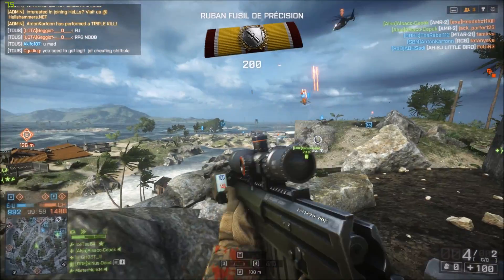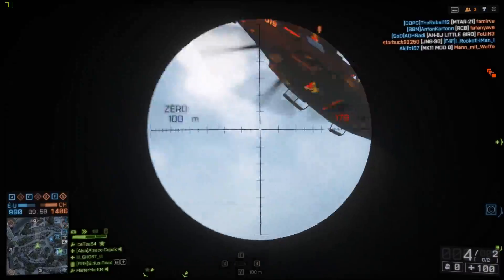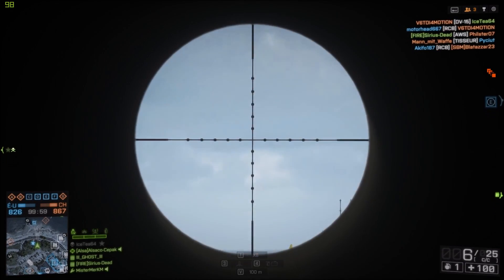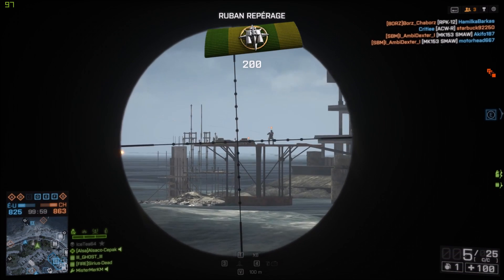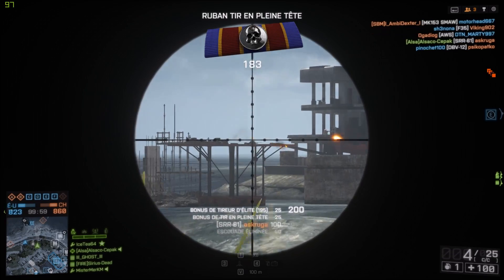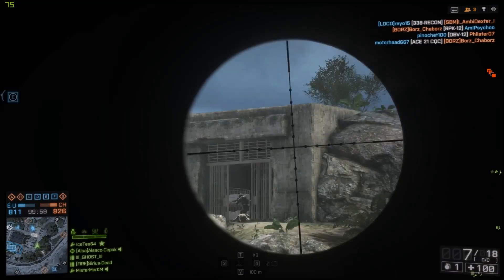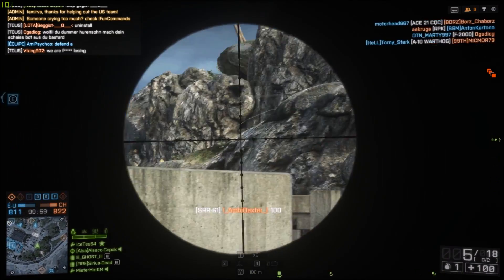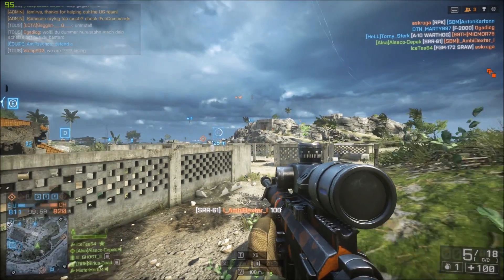Battlefield 4 Scop skill [HD] [1080p]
Mode FFA sur Frappe a Nansha

Config pc :
Intel i7 6700k
Asus Z 170-A
GTX 770 4GO
Gskill 16go

Razer deathchroma
Razer Black Window
Razer Kraken 7.1